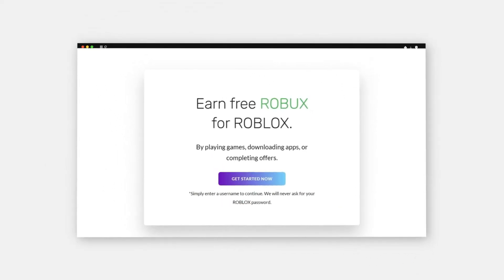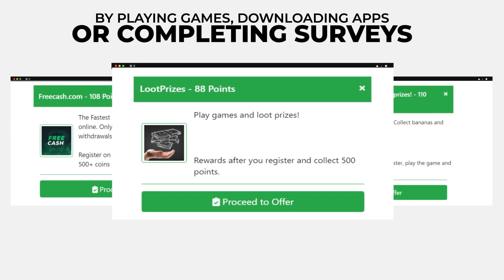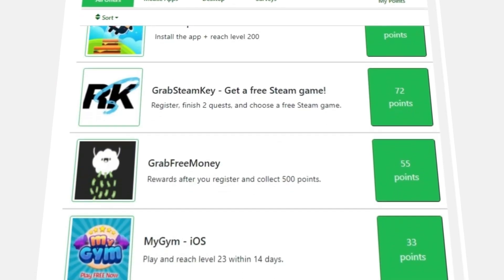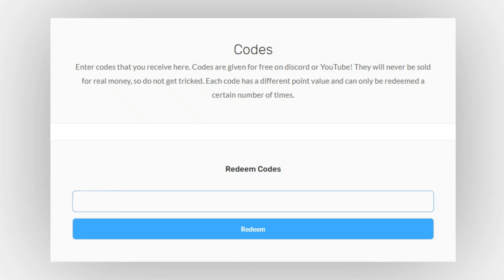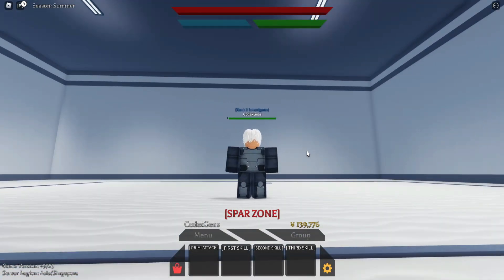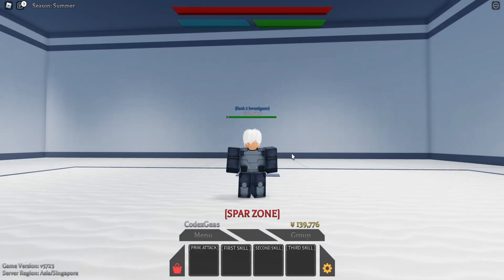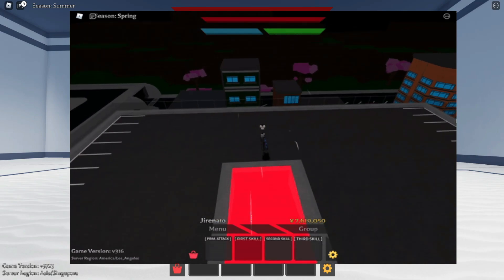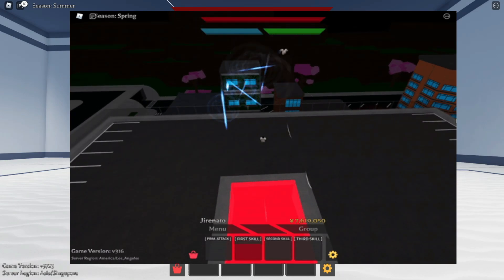IXA QUINQUE SHOWCASE IN PROJECT GHOUL (ROBLOX)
or
THANKSSS!

Hall of Fame:
(Super Fan)

Currently None :)

(Loyal Fan)
Currently None :)